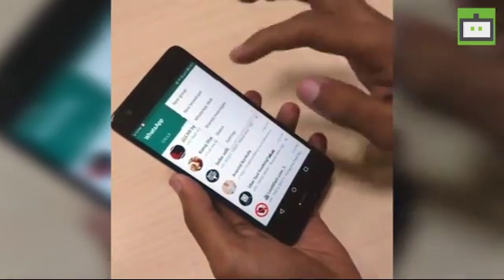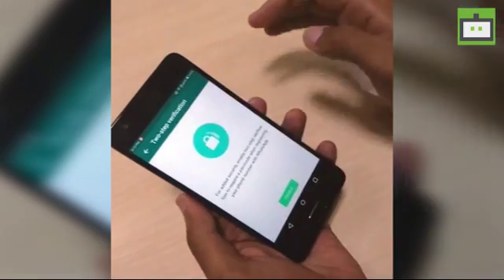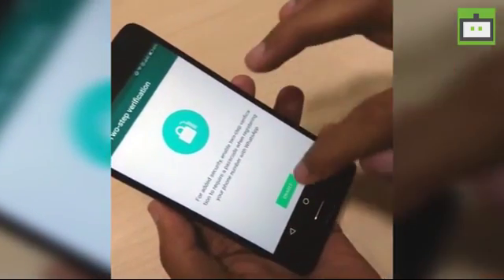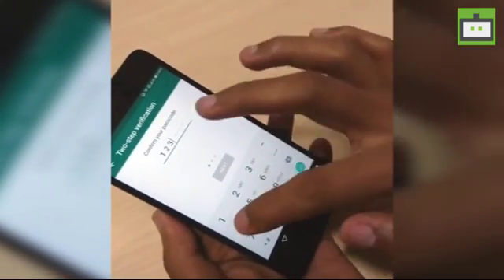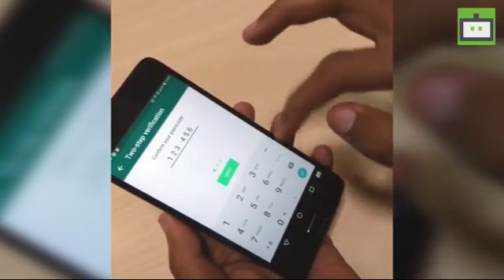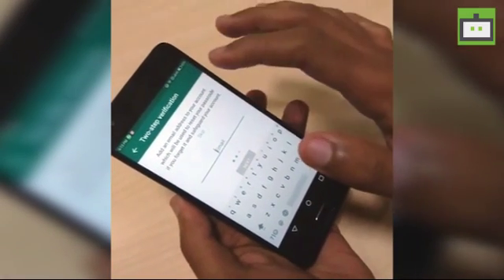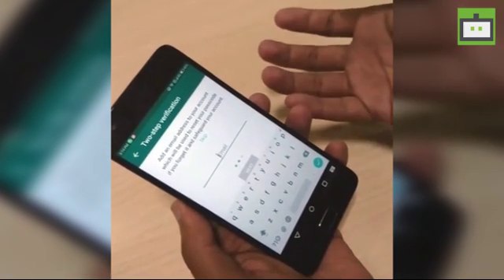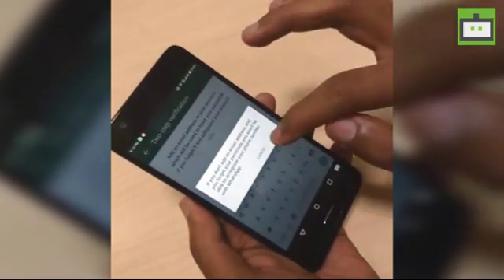Enable Two-step Verification in WhatsApp - GIZBOT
Popular messaging app, WhatsApp recently added a new feature called 'Two-step Verification' for Android beta users. Here's how to enable it.